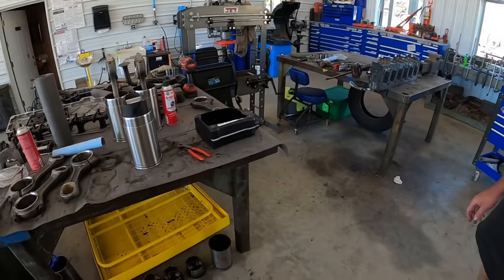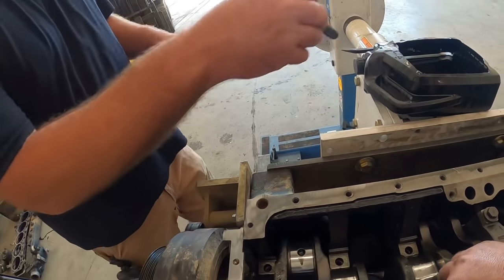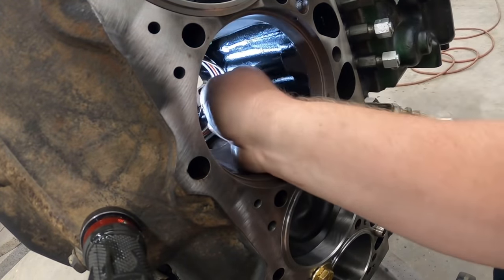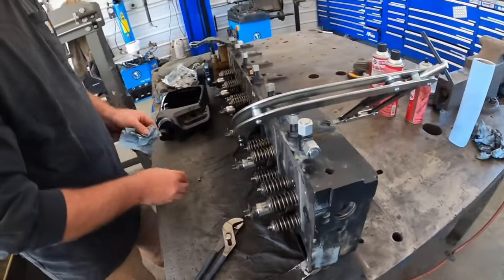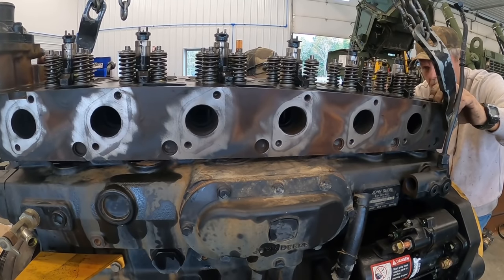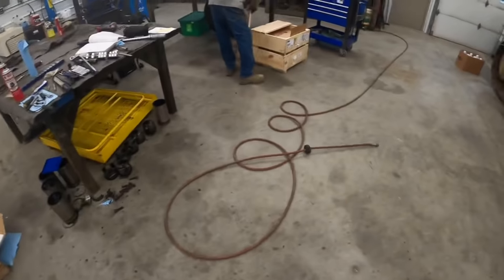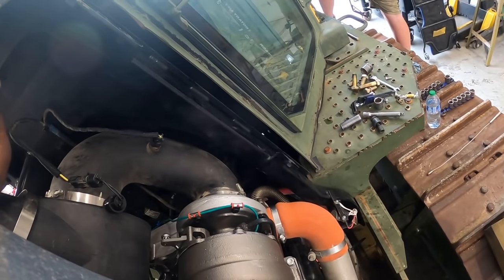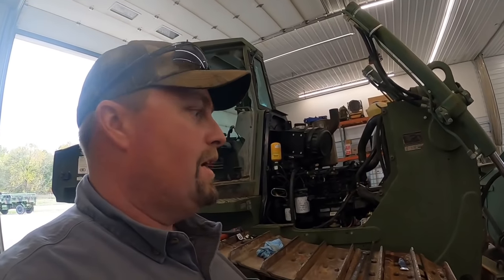John Deere 6090 9.0L engine rebuild in 850J part 2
This is the the second video of a 2 part series so be sure to check the first one out of the engine removal and tear down. This was a 900 hour engine that got dusted due to no outer or filter and loose intake hose.
Guess who it is in the comments below!